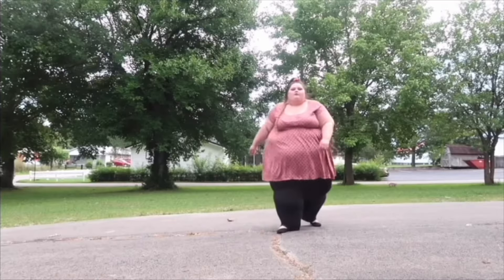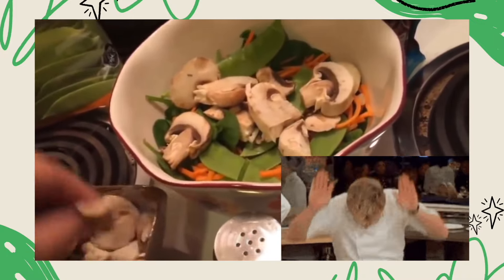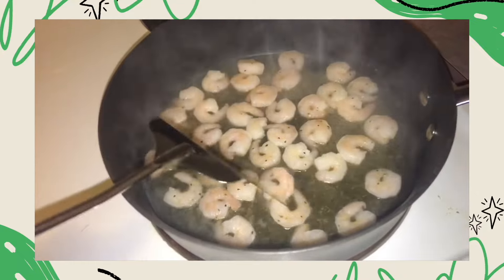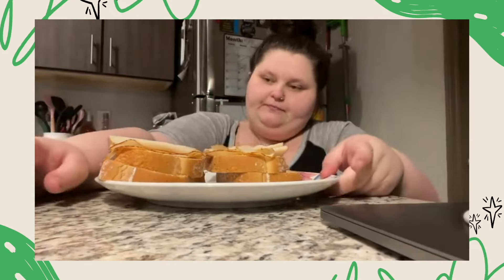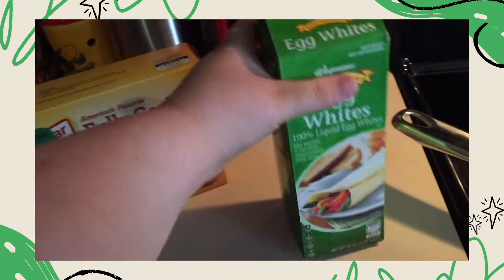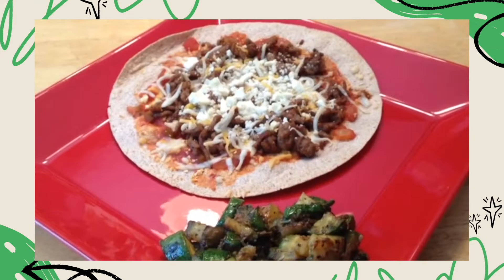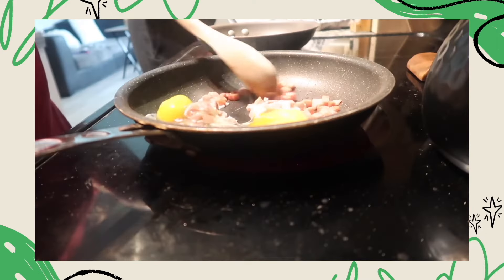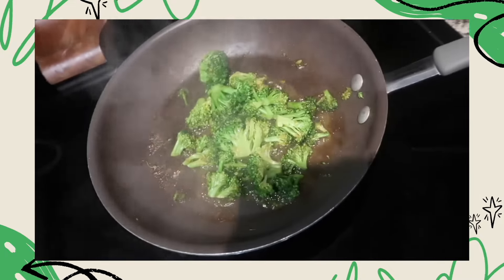CHEF LYNN - An Amberlynn Reid Persona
Someone call Gordon Ramsey.

⚠️This video have been edited visually and audibly to fall under YouTube's  following "What is allowed to be monetized" guidelines:  "A funny or thoughtful revision of content you didn't originally create,  edited footage from other creators where you add a storyline or commentary, and clips of others people's content as part of critical review guidelines for Fair Use.